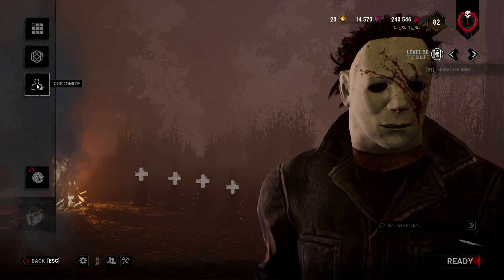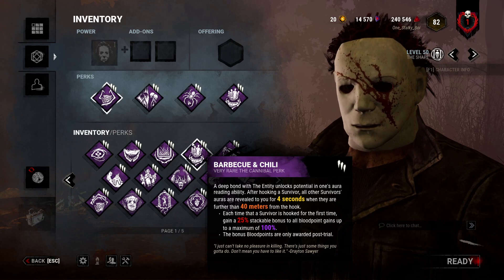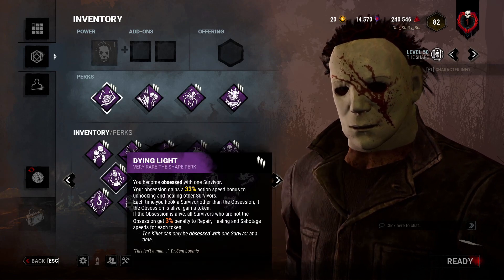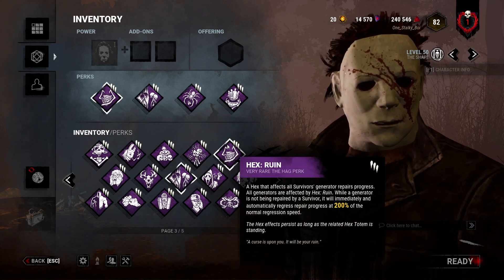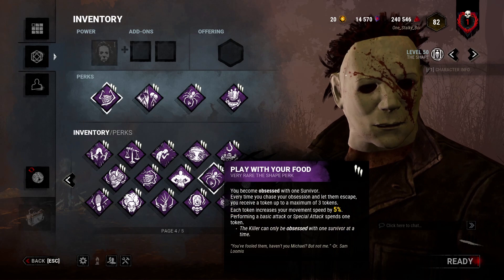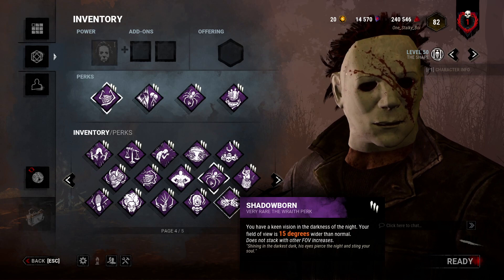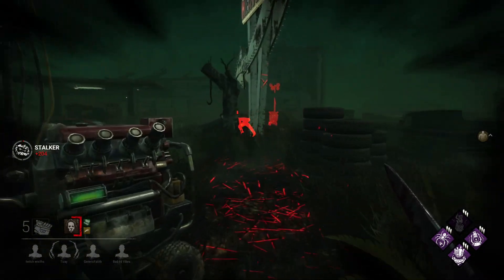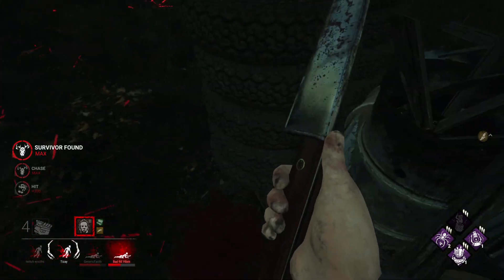What I Think The Best Perks On Myers Are - Dead By Daylight Myers Gameplay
This is a reminder to future stalky to include a timestamp for the beginning of gameplay.
Stalky boi's Twitch and Twitter!